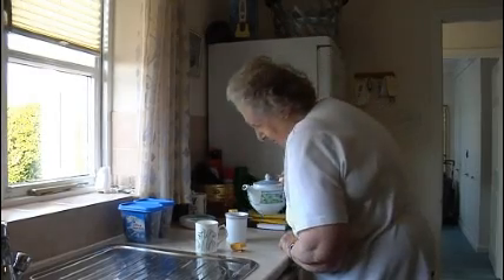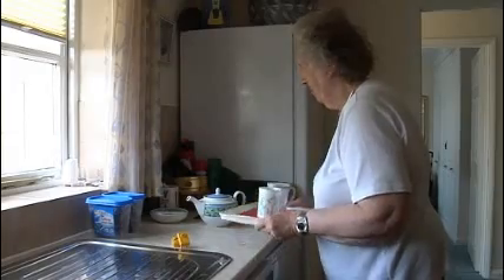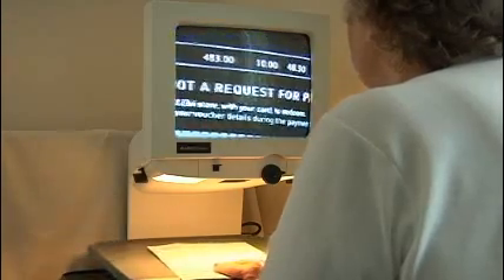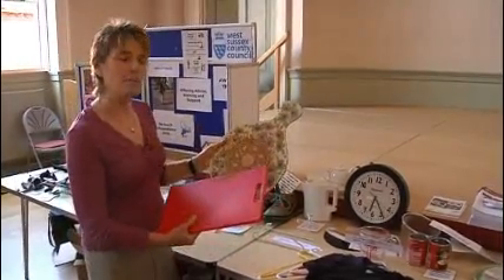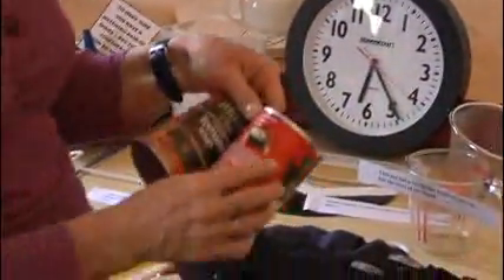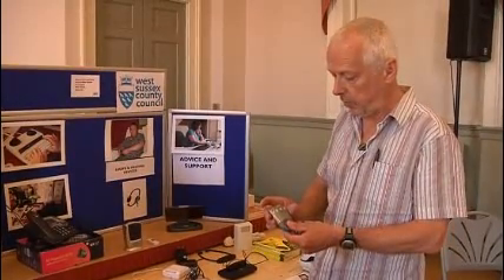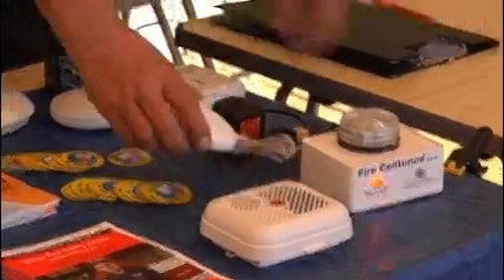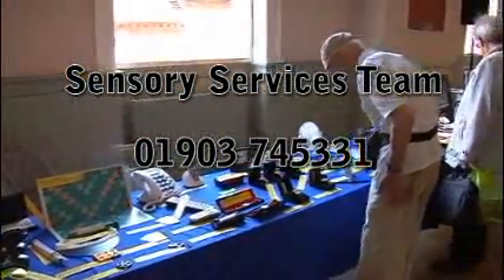Technology to the rescue of visual and hearing impaired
Things that bleep, flash and speak are helping West Sussex residents with visual and hearing impairments to live more normal lives. Kim Adsett looks at some of the ingenious technology on offer in the county.